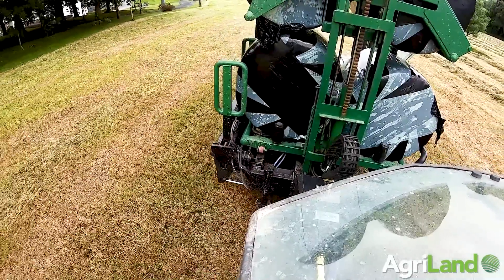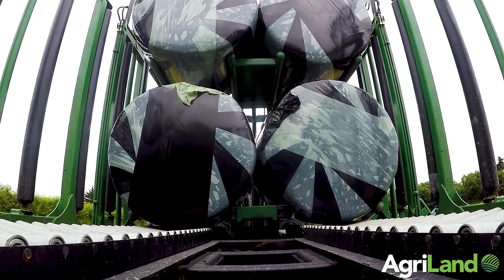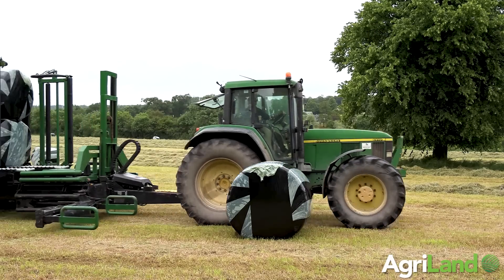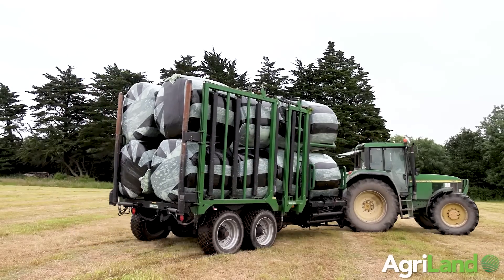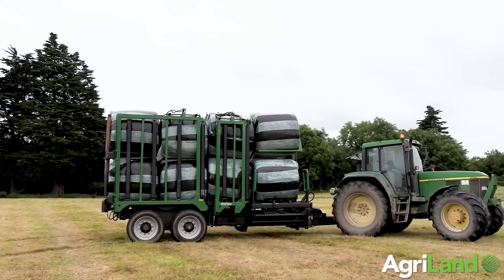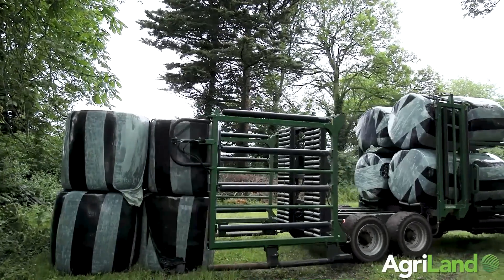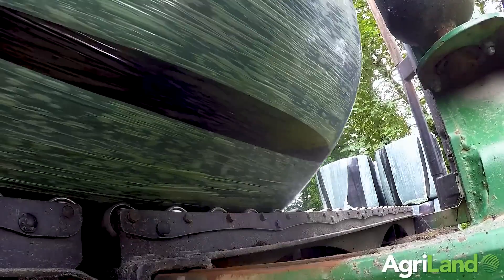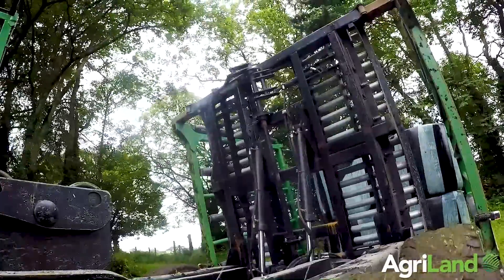AgriLand checks out a unique Irish-built (silage) bale transporter